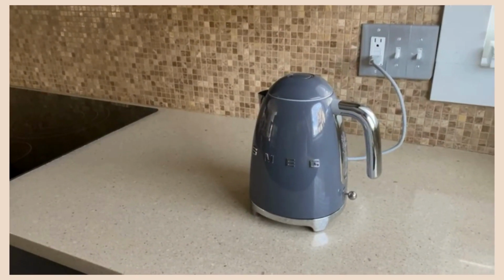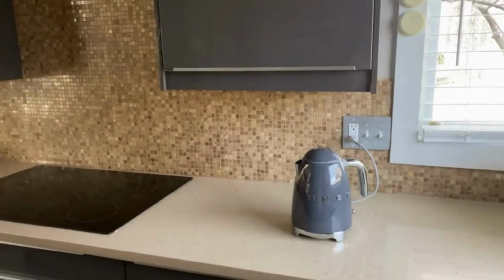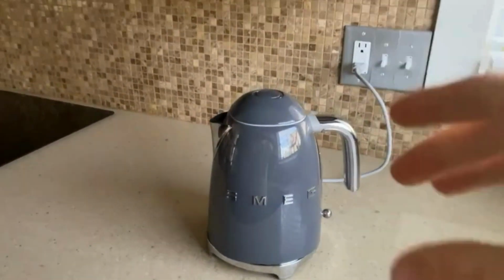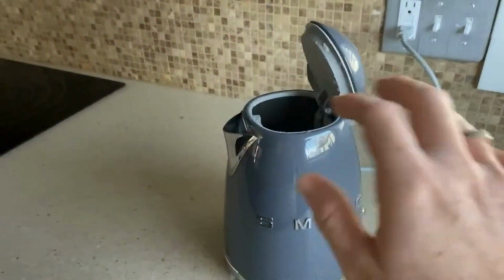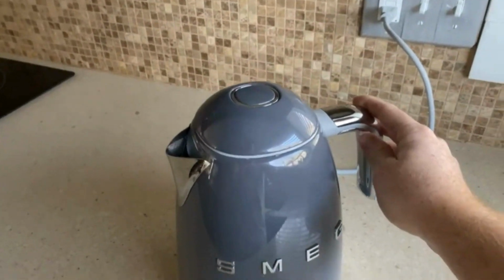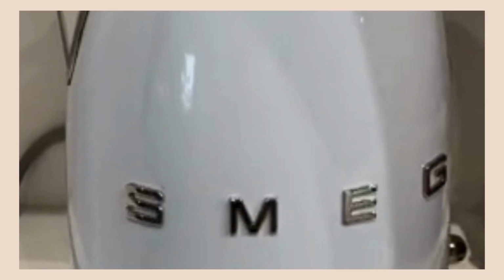Worlds Best Kettle For Kitchen 2024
SMEG 7 CUP Kettle (Red)

Notes 👇

All Images, Pictures, and Music Show In The Video Belongs To The Respected Owners.